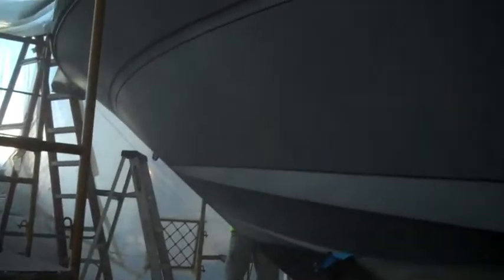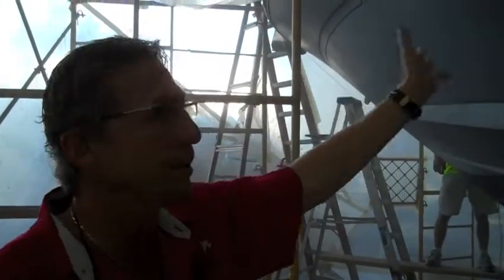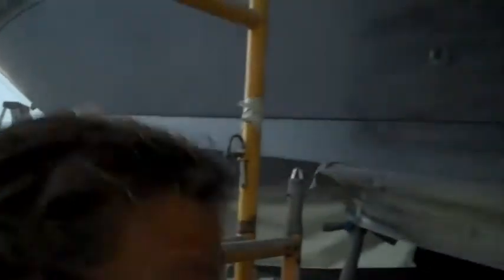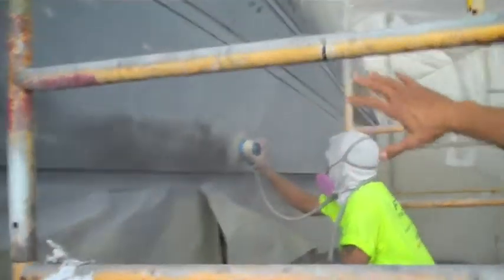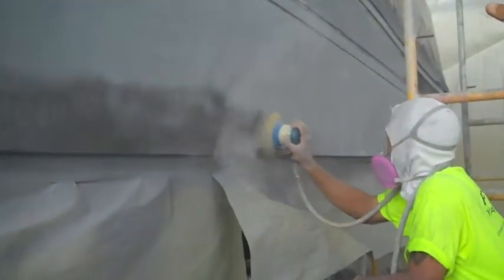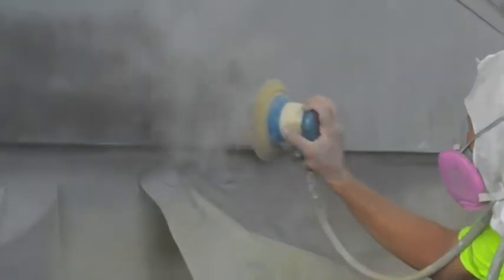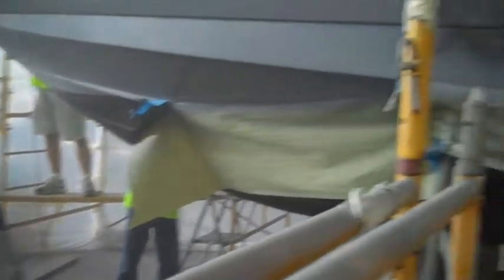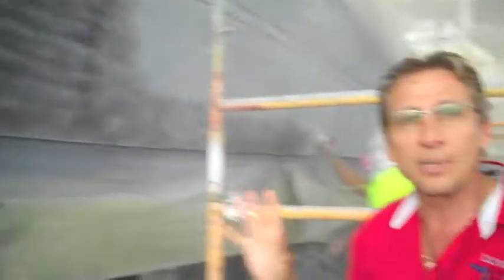340 Sea-Ray Epoxy Primer Application & Preparation